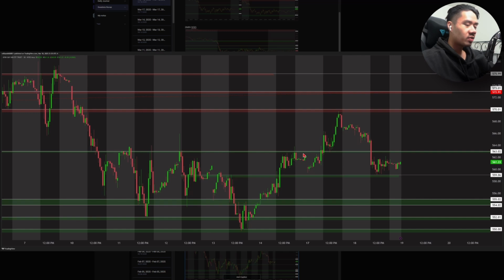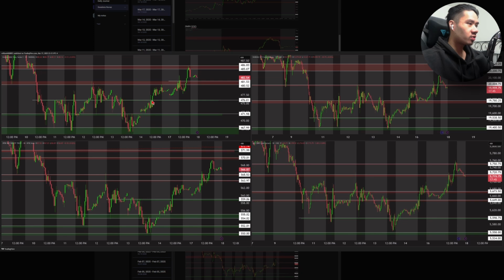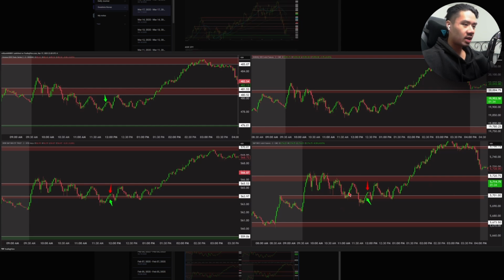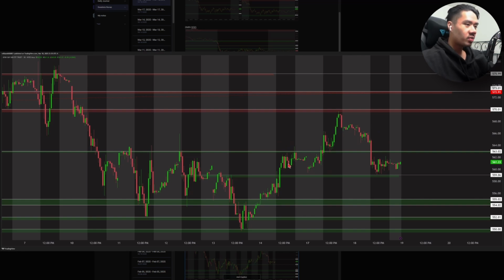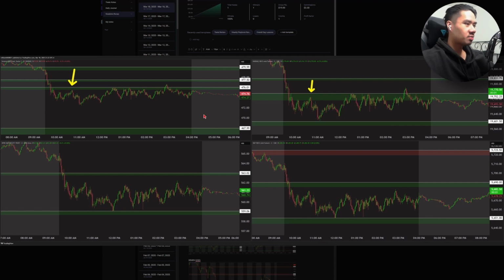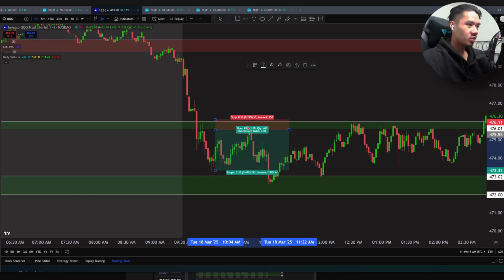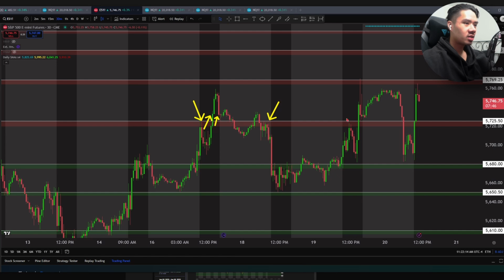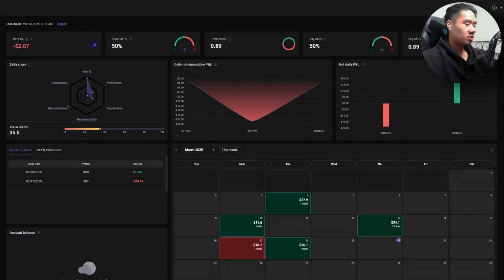Should Have Been Up Big This Week | Trading Recap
I show you my weekly progress and how I should have won a good trade but failed to execute. How you do one thing is how you do everything, let's get 1% better every day.

📍 TimeStamps:
0:00 - Intro:
0:59 - First Trade Review
5:15 - Live Trade (1st)
5:48 - Second Trade Review
9:44 - Live Trade (2nd)